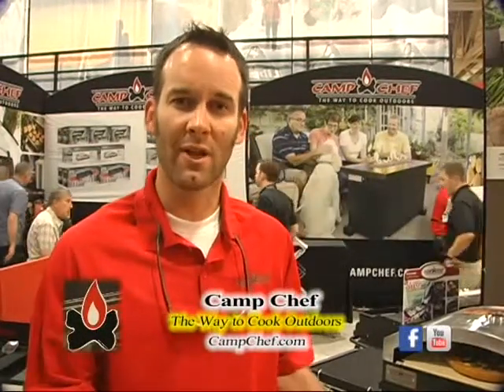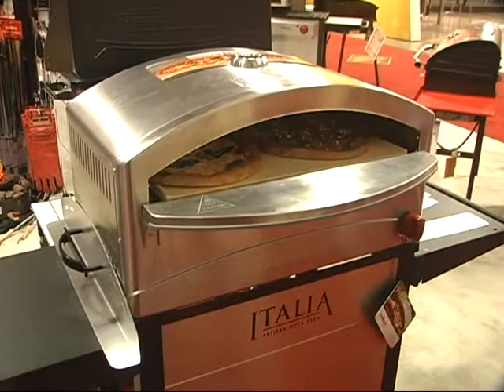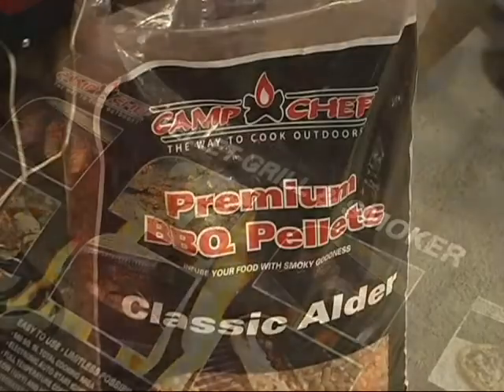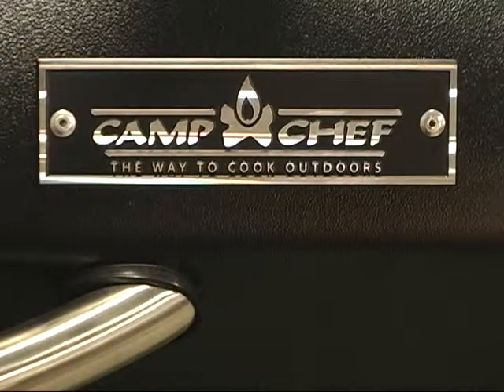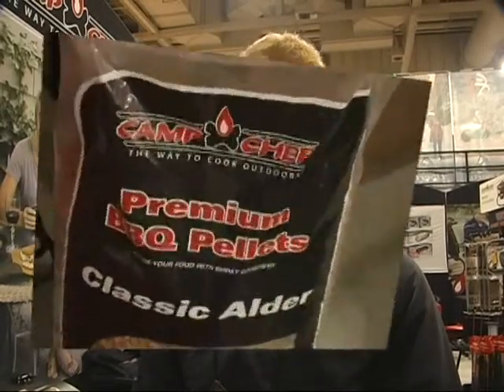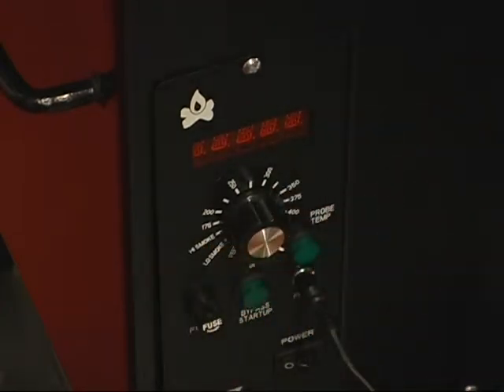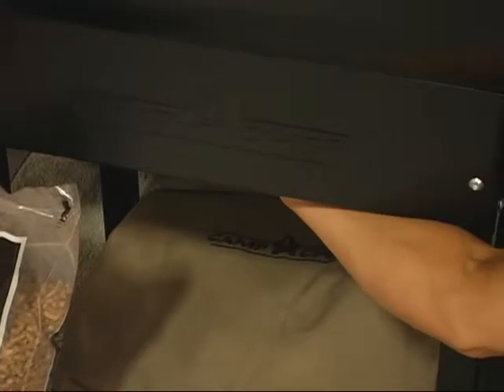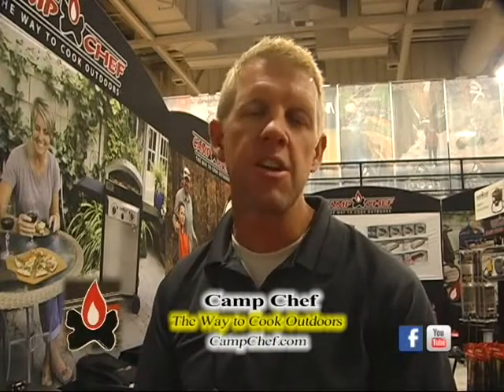Camp Chef pellet